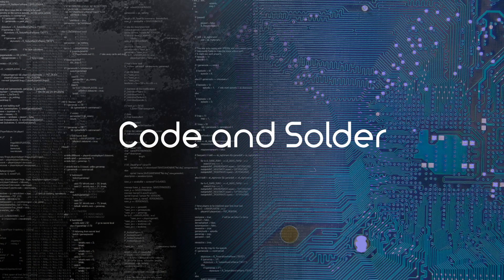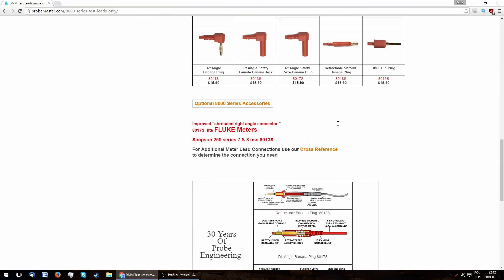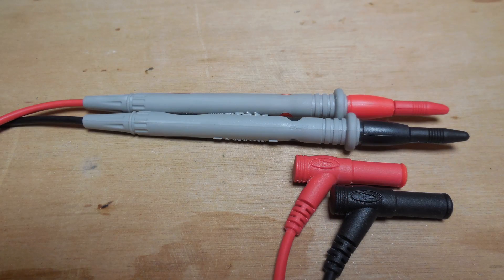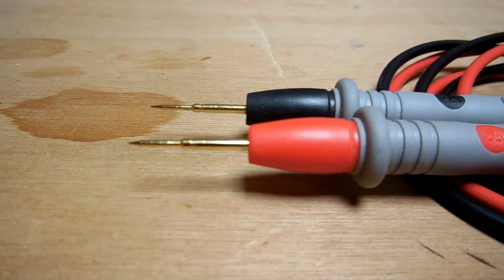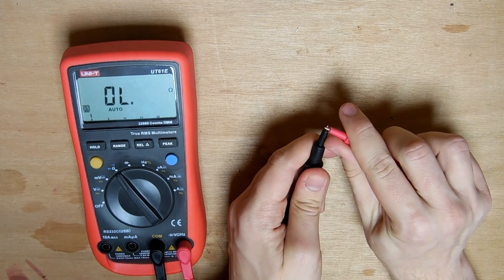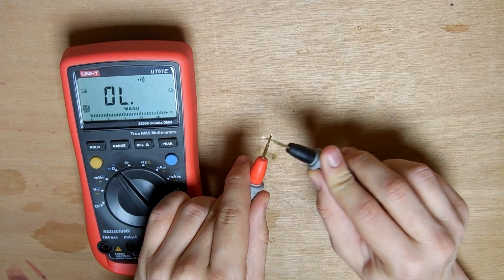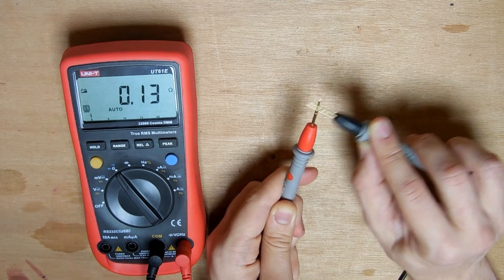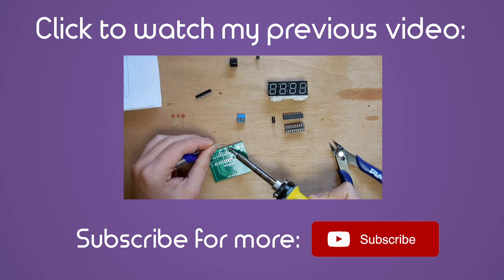Cheap fine-tip multimeter probes from Aliexpress - Test and Review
I test a fine tip set of multimeter probes bought at Aliexpress for $2.31. Both the continuity testing and average resistance is much better compared to the stock set distributed with the Uni-T UT61E.